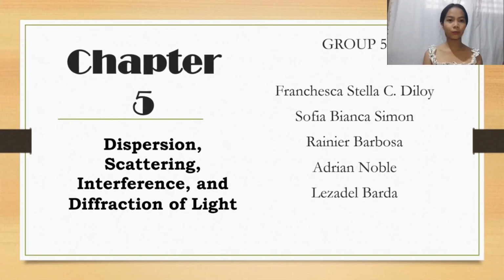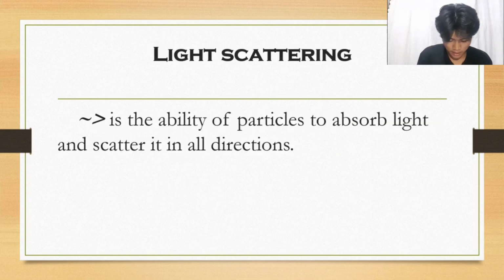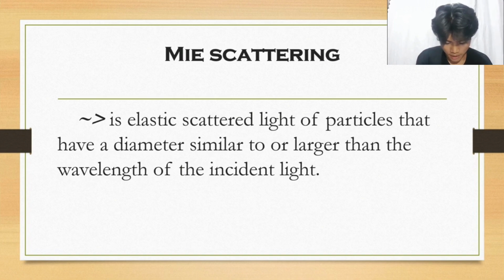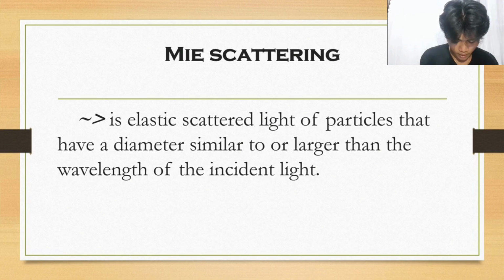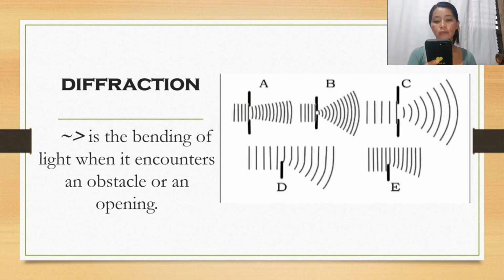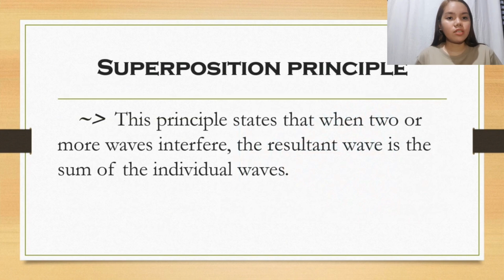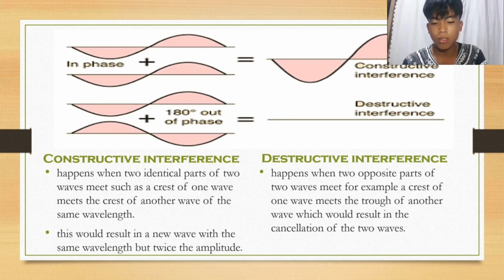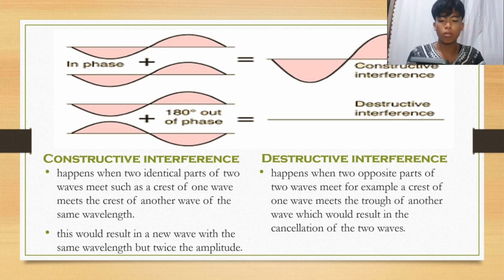group 5 (dispersion)